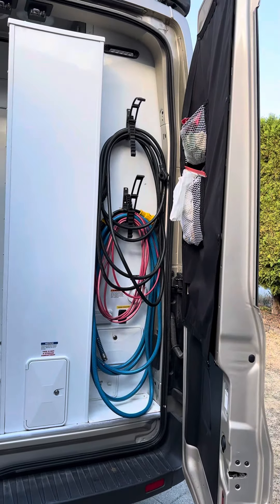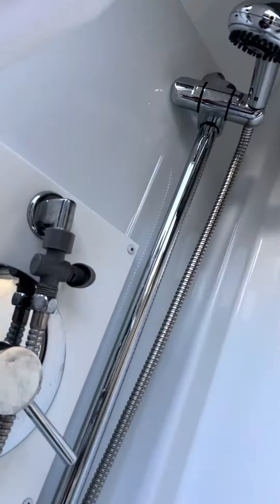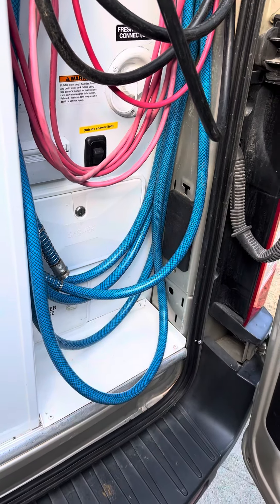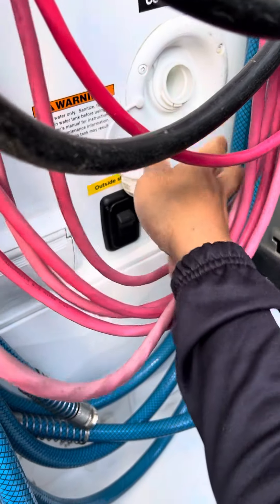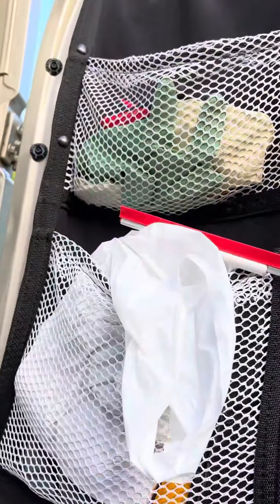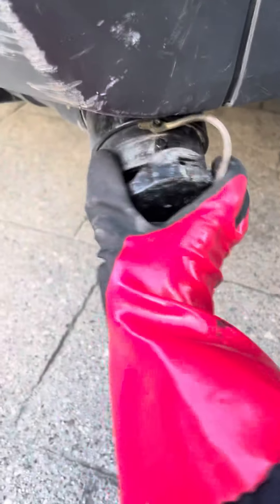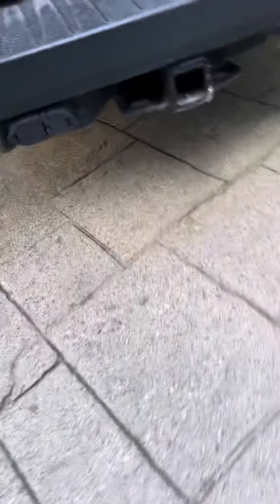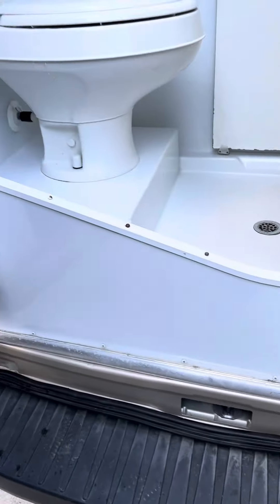Ford Okanagan Tribute Camper (Toilet and plumbing)